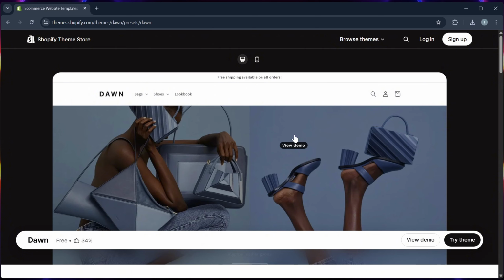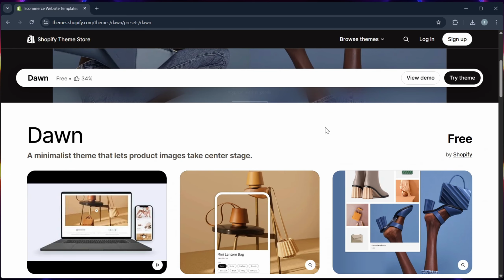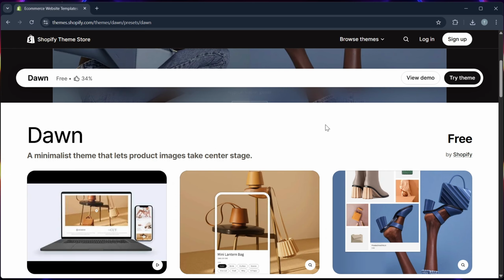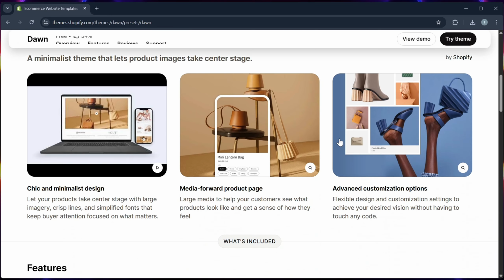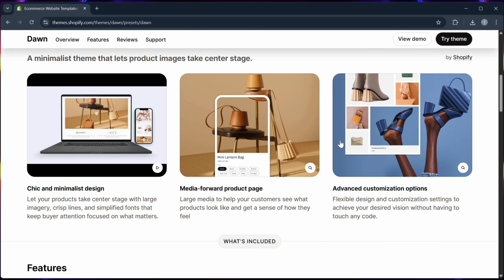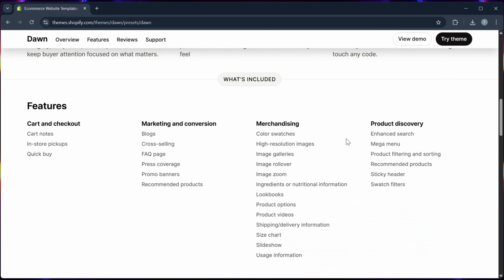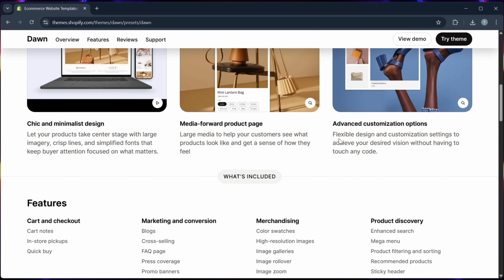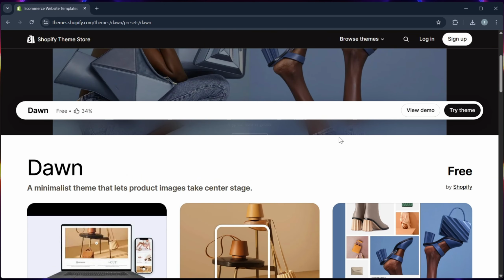How to Add “Add to Cart” for Sold Out Products in Shopify Dawn Theme | 2025 Full Guide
Learn how to enable the “Add to Cart” button for sold-out products in the Shopify Dawn theme in this updated 2025 step-by-step tutorial. This guide will help you boost conversions, keep customers engaged, and give them the option to pre-order or join a waitlist. Whether you’re a beginner or a Shopify pro, you’ll learn exactly where to edit your theme code and settings to make it work. Stay ahead of your competitors with this smart customization for your online store.